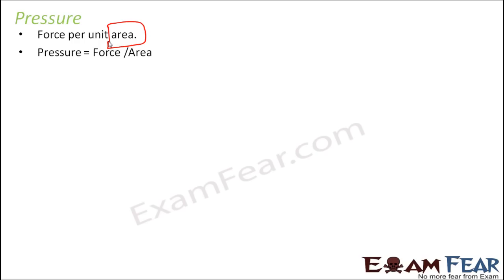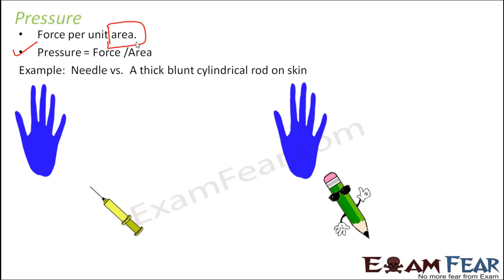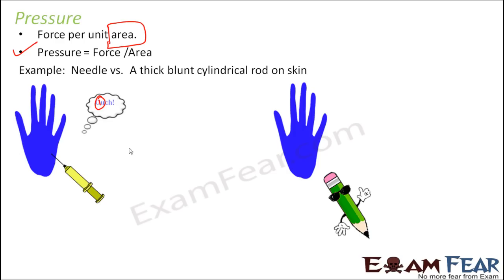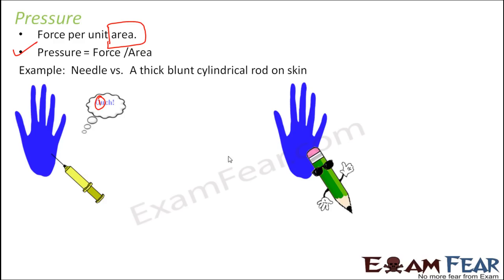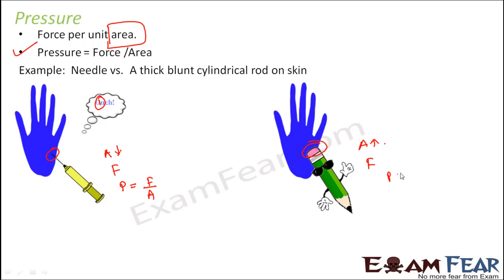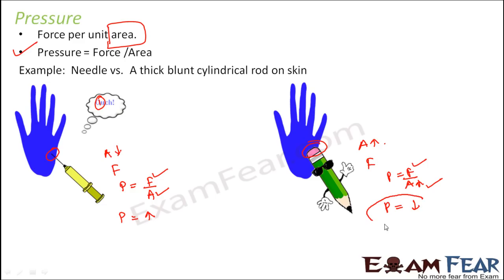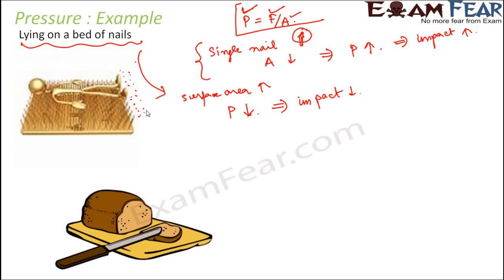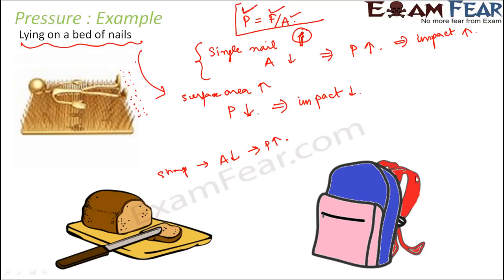Physics Force & Pressure Part 8 (Pressure) Class 8 VIII